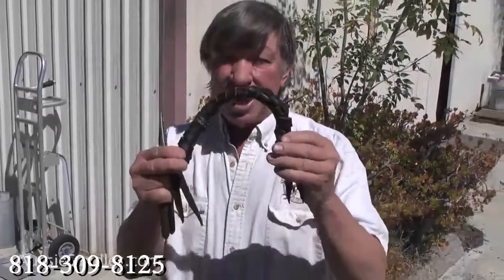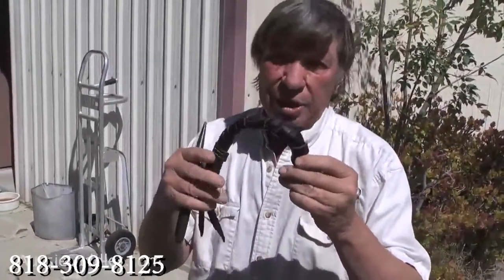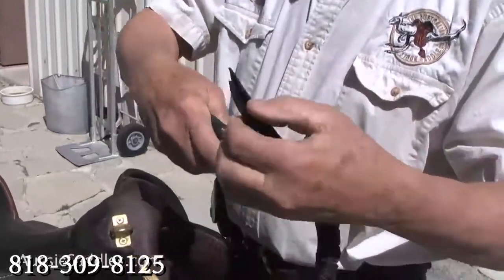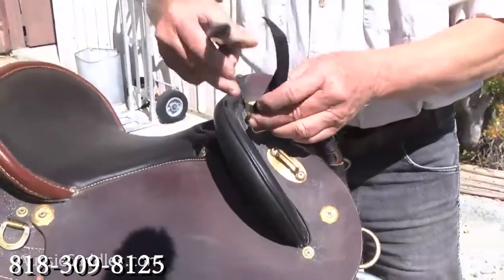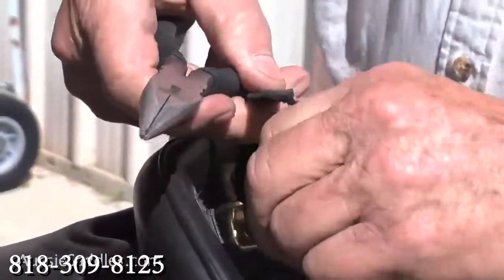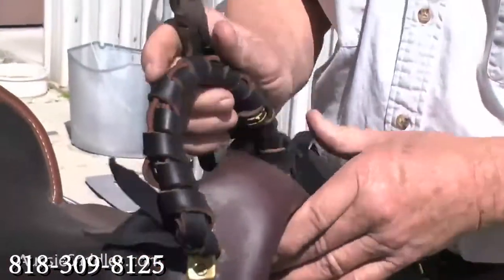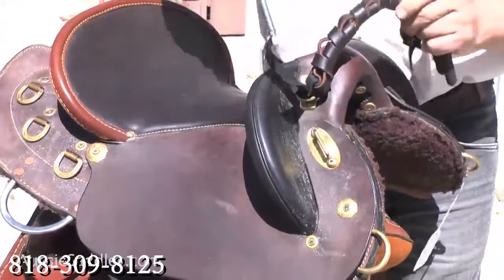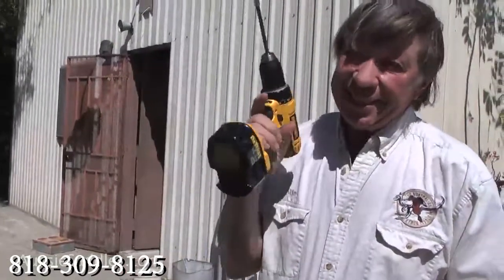Put Monkey Grip on your Australian Saddle, Colin Dangaard Shows You How!